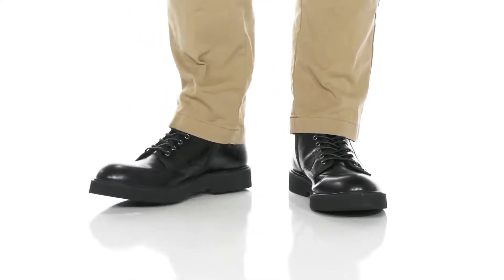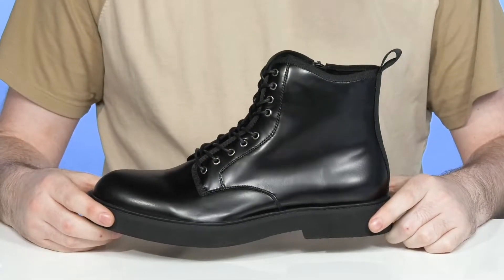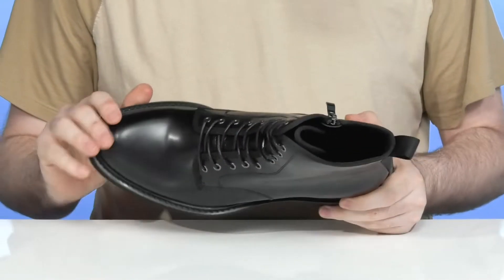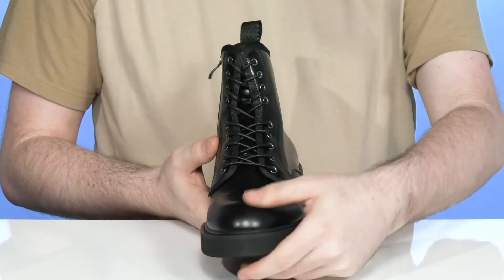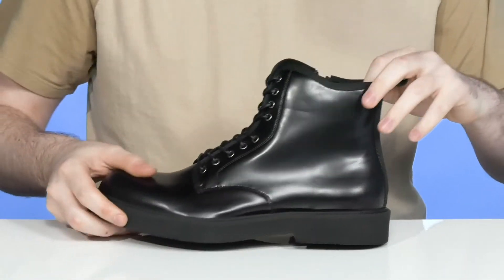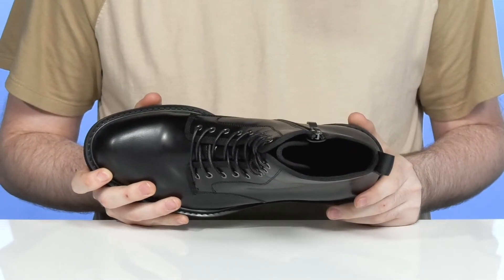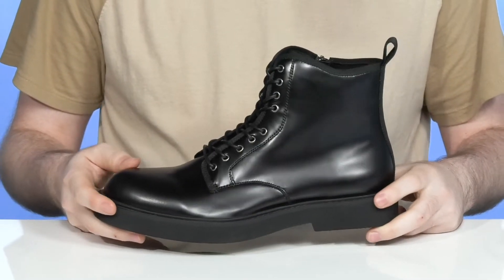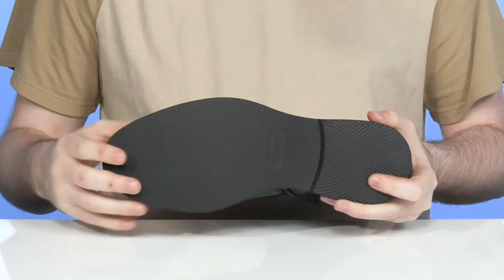Steve Madden Adryan SKU: 9799966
Step up your style game with the elegant and stylish Steve Madden&reg; Adryan boots.
Leather upper.
Zipper and lace-up closure.
Pull tab at the back.
Man-made outsole.
Imported.